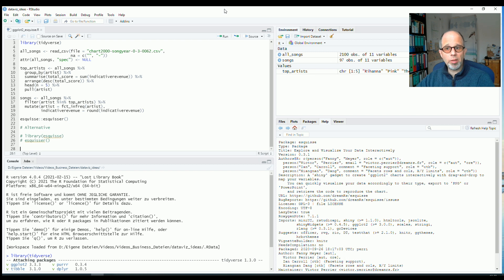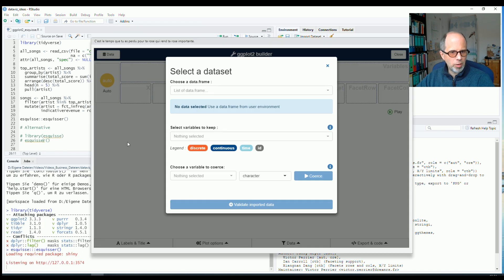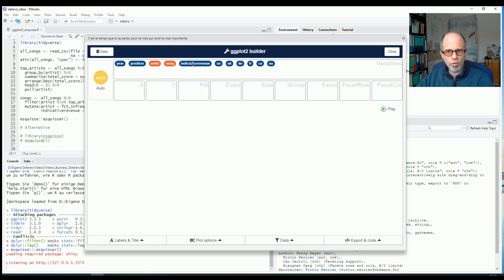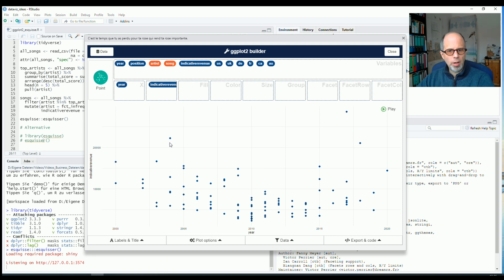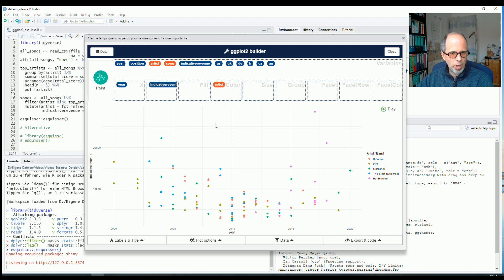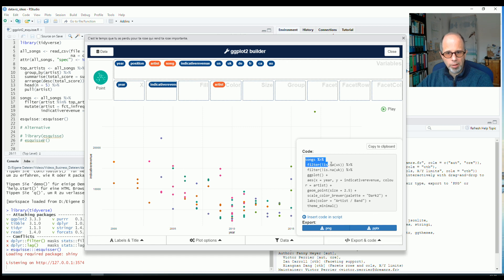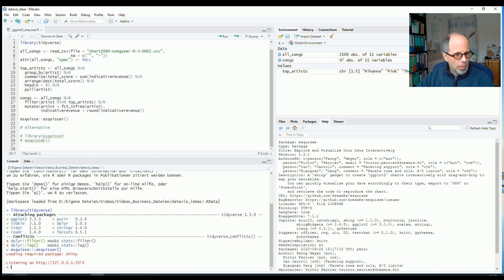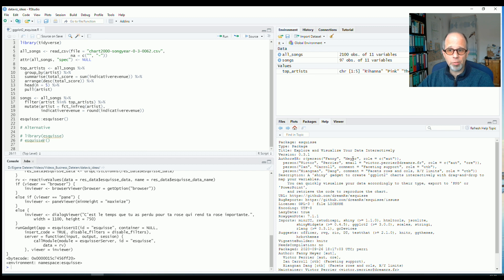ggplot2 Made Easy: Drag and Drop via esquisse!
ggplot2 is the de-facto standard tool for creating visualizations in R. Even experienced R programmers sometimes struggle to remember the exact commands to build up plots. So a graphical interface with drag-and-drop functionality comes in very handy! Enter esquisse by Victor Perrier and Fanny Meyer. You can obtain the R code needed to re-create your plot, or directly export the plot to PNG or Powerpoint format.

esquisse is a special type of Shiny app: a Shiny Gadget. One benefit of this approach is that you can conveniently start it from the Addins menu in RStudio.

You can also find the data on my github profile:
chart2000-songyear-0-3-0062.csv